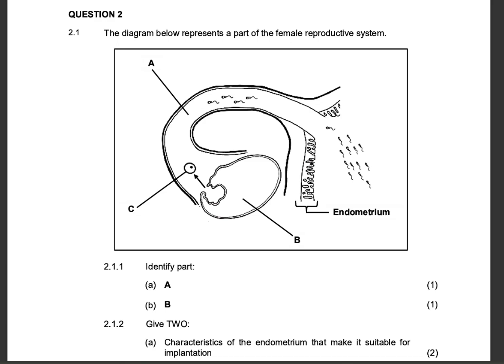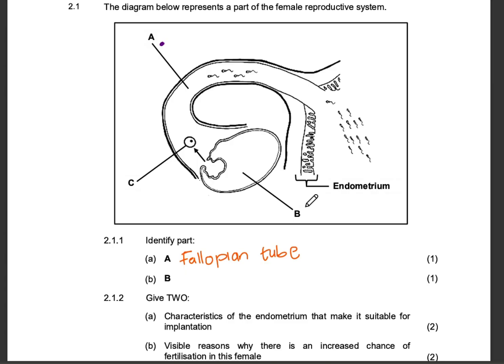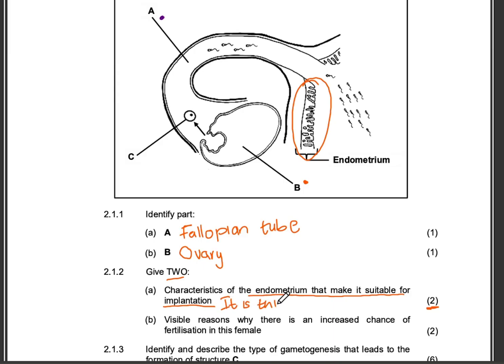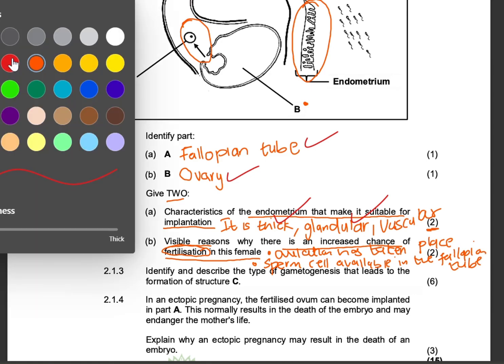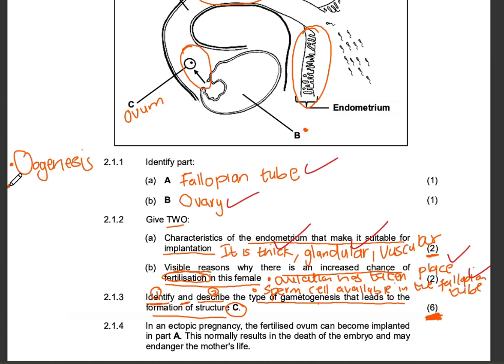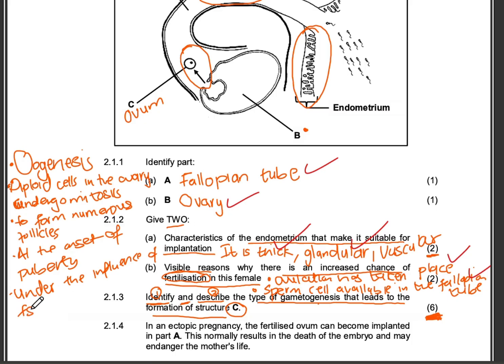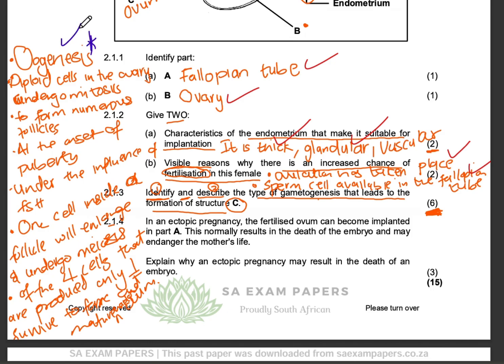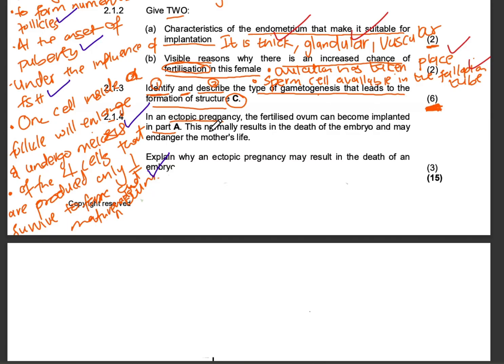Grade 12 Ovarian Cycle Exam Question (Explained) | Human Reproduction| Past Paper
In this video, I go through a Grade 12 Life Sciences past exam question focused on the Ovarian Cycle. If you’re preparing for your final exams or just need a solid revision session on female reproduction, this is the perfect study video for you!

I explain how to tackle each question, what the examiners are looking for, and how to maximize your marks in this section. Make sure to pause and try the questions with me, let's learn together!

FB page: All Things Education with Asisipho